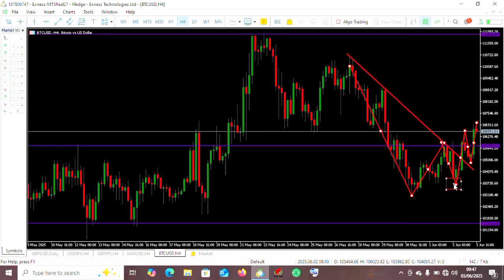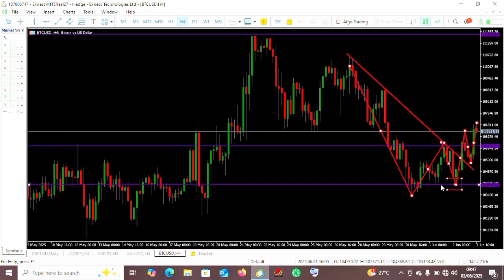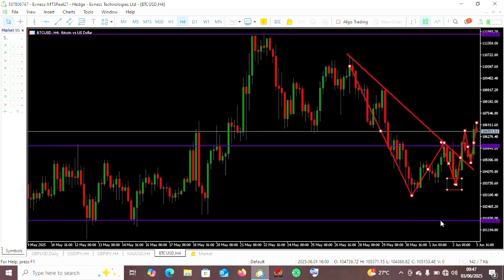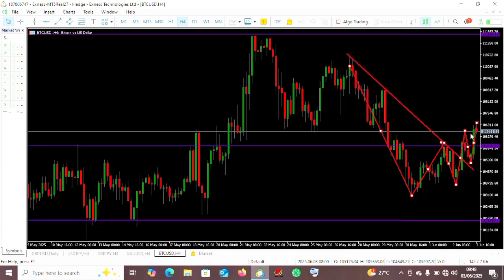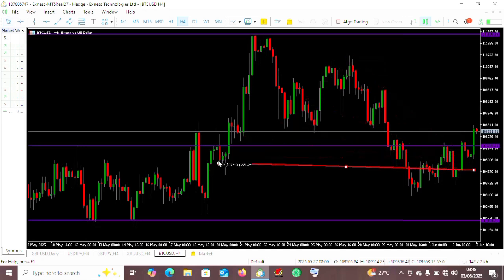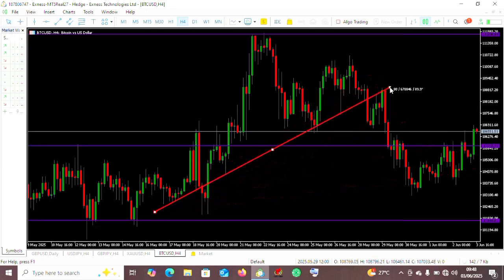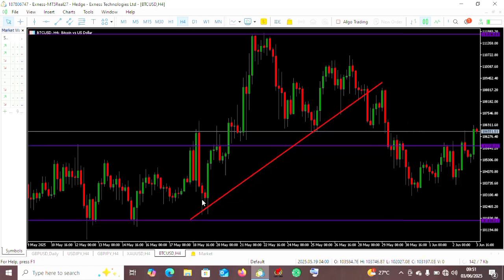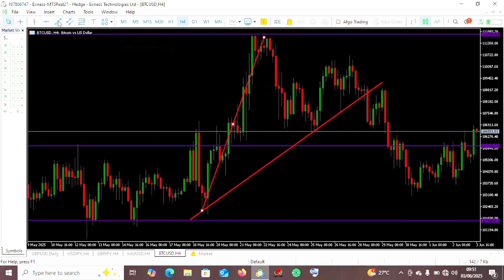BECOME A SMART FOREX TRADER